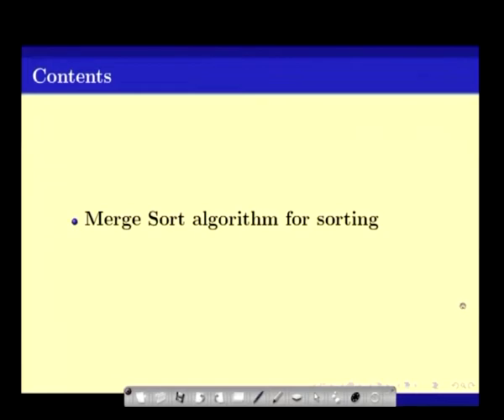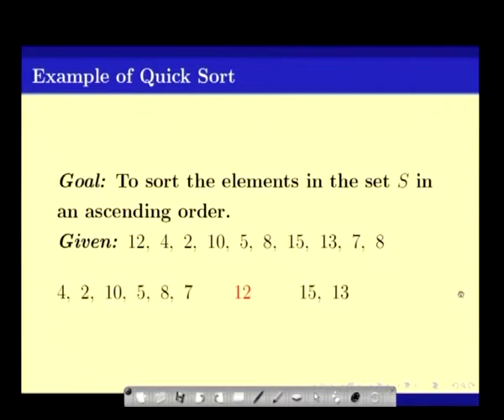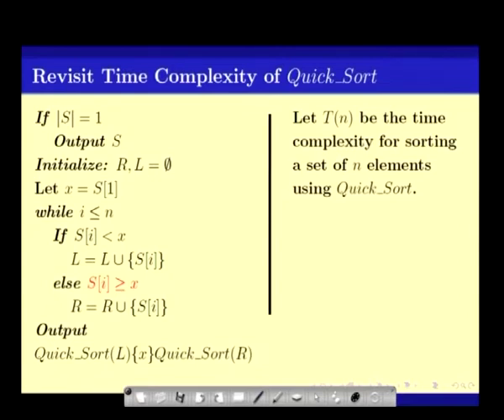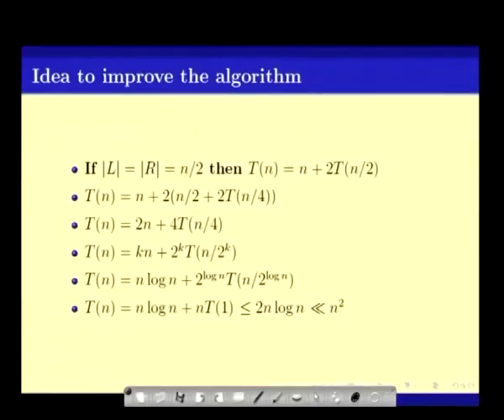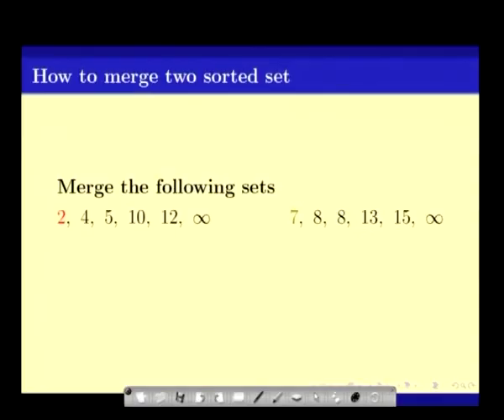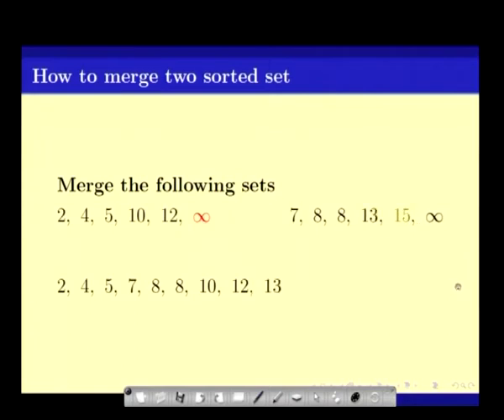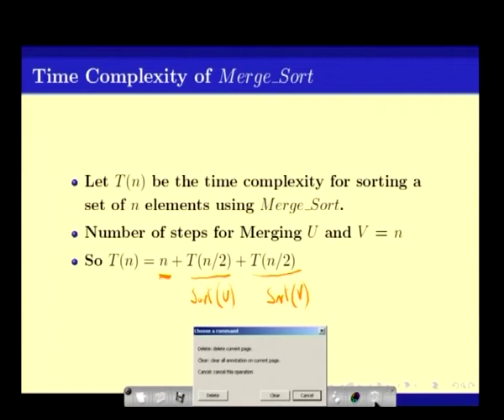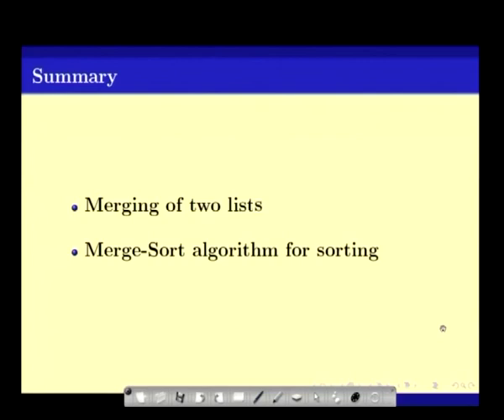Merge Sort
Course  :Algorithms